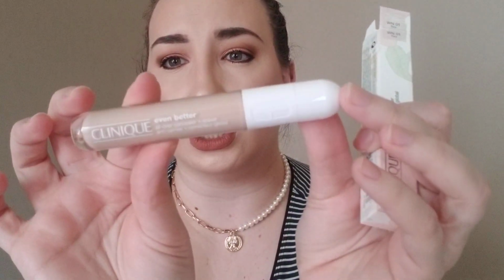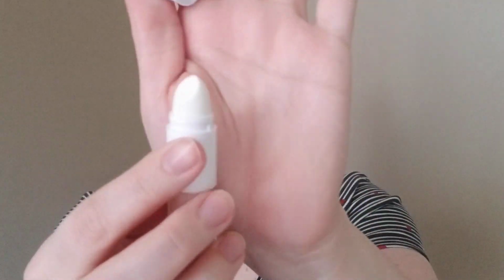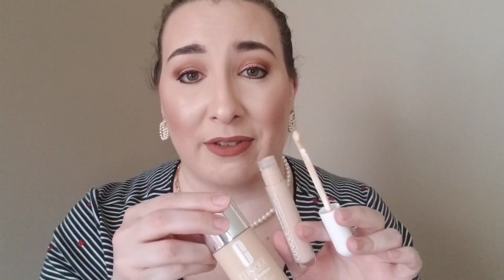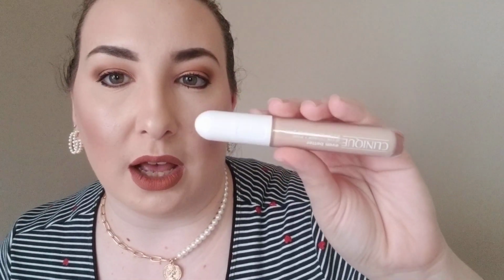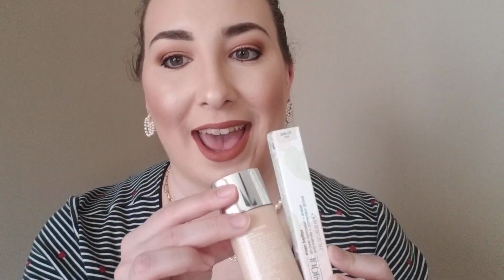REVIEW: NEW Clinique Even Better All Over Concealer & Eraser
Hey Friends!

I am loving this NEW Concealer from Clinique!! Full coverage, hydrating, long wearing!

At Ulta:
Online Aug 16
In Store Aug 30

MORE INFO FROM ULTA:
Who It's For: All Skin Types
What It Is: Clinique Even Better All-Over Concealer + Eraser is a lightweight full-coverage concealer instantly perfects and visibly de-puffs over time. Dual-ended applicator features flocked-tip doe foot wand and built-in sponge blurring blender.

What It Does:
12-hour concealer instantly corrects, conceals dark circles and dark spots, and blurs imperfections with all-day staying power.

    Visibly reduces the look of dark spots over time
    Improves moisture immediately by 55%
    Improves moisture after 24 hours by 49%
    Reduces appearance of fine lines immediately by 25%

For 12 hours, colour stays true, doesn't streak, and formula resists creasing and settling. Sweat and humidity resistant. Ophthalmologist and dermatologist tested. Safe for sensitive eyes and contact lens wearers. Non-acnegenic.

Key Ingredients/Technology:
Formula is fortified with vitamin C, hyaluronic acid helps hydrate and plump fine, dry lines, and caffeine helps energize.

Clinique Clean Philosophy:
    No parabens
    No phthalates
    No fragrance
    Just happy skin

What else is this product free of?
Gluten, Sulfates, Alcohol, SLS, SLES